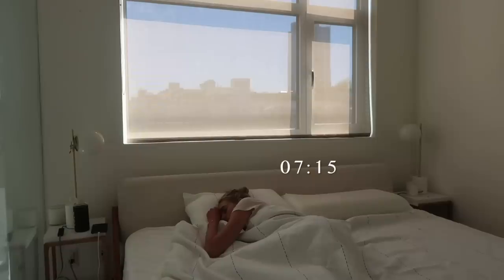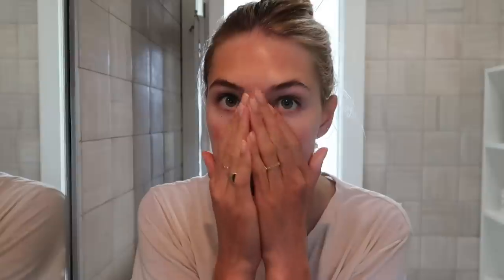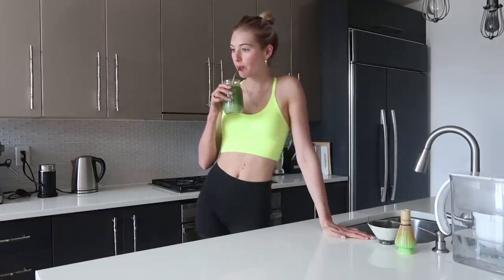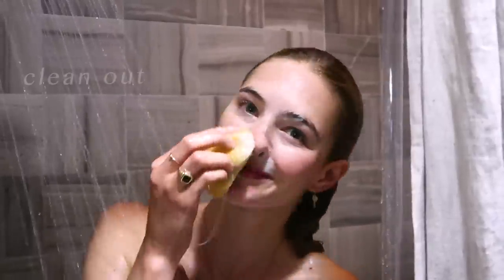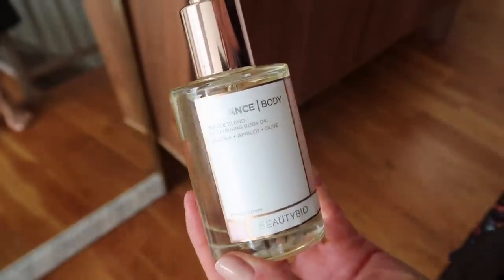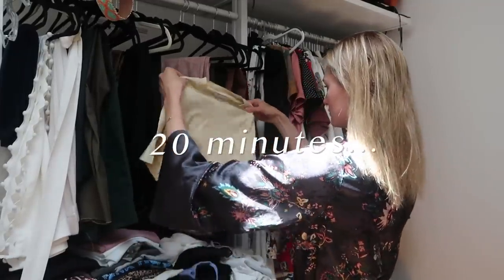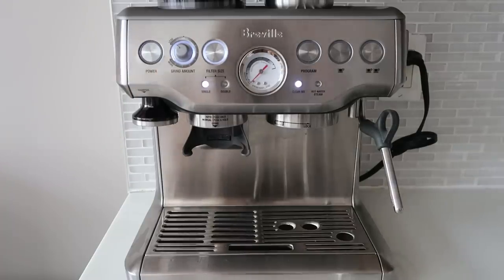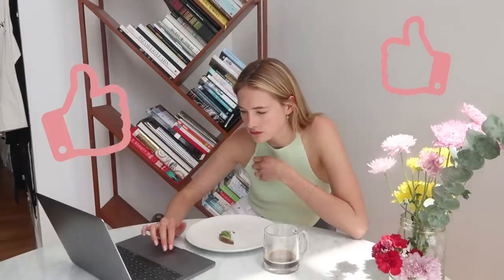Honest Model Morning Routine | What I Eat, My Workout, & Self-Care | Sanne Vloet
My Updated Model Morning Routine | The First Thing I Do Right Out Of Bed, What I Put Into My Body To Start My Day, My Favorite Morning Workout, & Showing You My Entire Morning Skincare/Selfcare Routine Step By Step | Sanne Vloet

Hey Guys,

Anyone here remember my first morning routine? Did you like it? Anyway I wanted to update my morning routine since a lot has changed in a year including my skincare and self-care! Quick question, are you a morning person like me or an evening person?

If you’re like me you wake up in the morning with more energy and by the end of the day you are tired and ready for bed. My best mornings always start with a consistent routine that helps me start my day on the right foot! How do you like to start your morning and I hope part of your routine is a big glass of WATER! Don’t forget always stay hydrated!

Being a model makes every morning of the week look different. Call times are never the same, but usually always really early, castings & meetings are scheduled on the same day, but when I get lucky I get to work at home in the morning before having to run into New York City for everything on my calendar! So I try to keep things balanced, healthy, and simple so if you guys see anything you do or have thought about leave me a comment so we can talk about it together!

A big part of my morning is Pilates or another energizing workout I can do in Williamsburg, Brooklyn so I can stay close to home! Pilates is something that has helped my body and mind so much! Stretching and strengthening your muscles while focusing on your breath helps me start my day in the right headspace and even helps my anxiety and muscle tension especially in my shoulders. Slow intense exercises work all the muscles even the deeper ones that we don’t always think about.

When is the first official day of summer and what are you planning? I am trying to get to Asia with Max and a few friends in July. The countries I’m looking to visit are Japan, Korea, & maybe China if I have time so let me know what you think! Definitely will have a meetup in Tokyo when we come.

So many exciting new things to share and I’m going to have a lot of new guests onto the channel. I hope you love all of this as much as I do and I can’t wait to see where this journey takes us all next!

😜Leave me thumbs up, comment your favorite skincare, and if you’re a morning person like me, leave me your favorite emoji! 😜

xx

Sanne

Mason Pearson Hair Brush

L’ oreal Mascara Telescopic

Brandy Melville Green Top